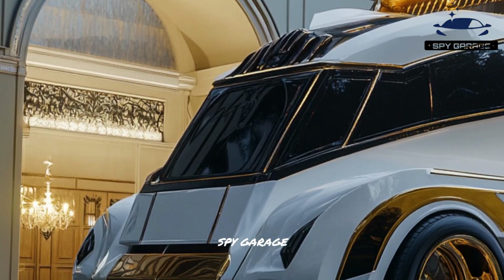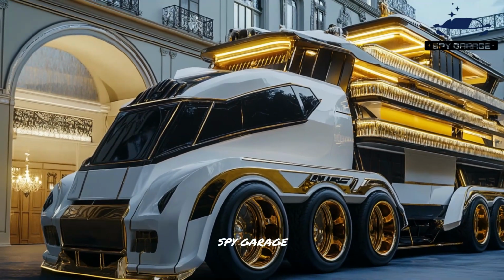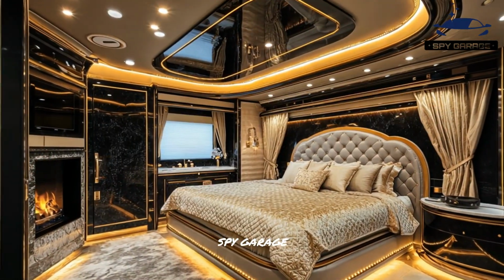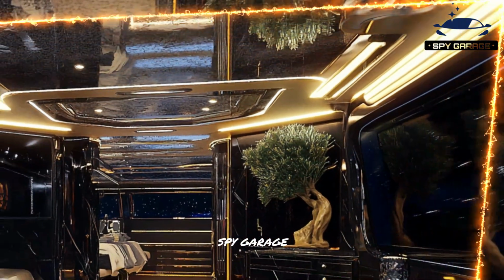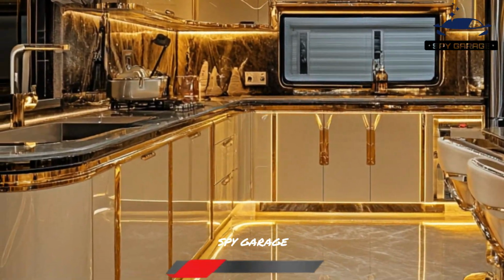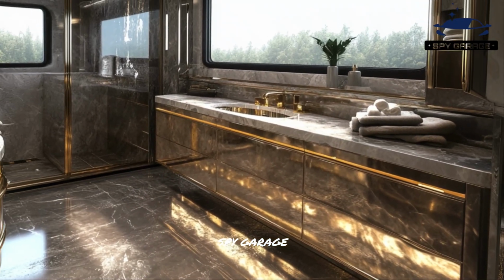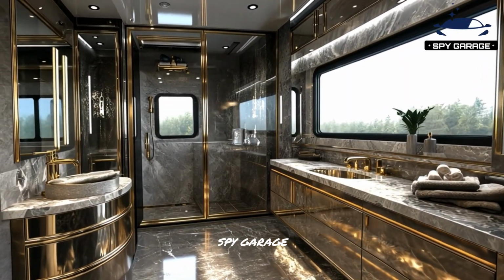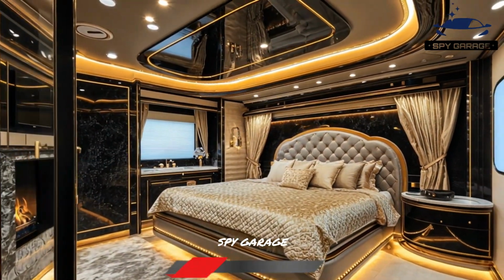2026 Koenigsegg Motorhome Super Luxury Palace – $10M of Mobile Luxury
Take a Look Inside the 2026 Koenigsegg Motorhome Super Luxury Palace and witness the most extravagant mobile living experience ever engineered. Blending the brand’s hypercar prestige with luxury real estate, this motorhome is more than a vehicle—it’s a palace on wheels. From marble floors to voice-activated systems and panoramic sky views, Koenigsegg has redefined the very concept of road travel.
Join us as we explore every inch of this $10 million masterpiece, showcasing how Koenigsegg has brought the supercar spirit into the world of motorhomes. Whether you’re into high-end tech, futuristic design, or luxurious travel, this tour will leave you stunned.

The 2026 Koenigsegg Motorhome Superluxury Palace is a bold combination of the spacious comfort of a luxury recreational vehicle and the extreme hypercar performance DNA.

It is necessary to extend Koenigsegg's commitment to lightweight materials, cutting-edge engineering, and astounding speed into the field of mobile luxury living in order to envision such a creation.

This potential motorhome's outside appearance would probably go against the grain of traditional RV aesthetics. Anticipate a low-slung profile, aggressive aerodynamic components derived from Koenigsegg's hypercars, and a significant amount of carbon fiber to maximize structural stiffness and reduce weight.

Incorporating signature Koenigsegg design features, such the wraparound windshield and possibly even larger-scale dihedral synchro-helix doors, could result in an aesthetically striking and instantly identifiable presence.

The Superluxury Palace's interior, which is designed for luxurious living, surely reflects Koenigsegg's dedication to custom craftsmanship and state-of-the-art technology.

Picture a roomy design with well created materials like Alcantara, premium leathers, and special lightweight composites.

Modern entertainment and control technologies might be smoothly integrated into the living area's elegant yet simple furnishings.

A luxurious sleeping area with the utmost in comfort and a gourmet kitchenette, possibly with concealed or deployable appliances to provide a clean appearance, would be essential.

The fine materials, the meticulous attention to detail, and the overall feeling of custom exclusivity would highlight the "Palace" element.

Beyond just looks, the "Superluxury" classification would include upscale amenities and possibly even custom features made to the owner's specifications.

A cutting-edge music system, climate control that provides the utmost comfort in every setting, and smooth smart home integration are a few examples.

Given Koenigsegg's engineering expertise, a strong and cutting-edge powertrain would probably support the "motorhome" component.

One may envision a powerful, potentially hybrid system designed for both performance and relative efficiency for a car of this size, even though the exact engine layout is hypothetical.

Advanced suspension technology would probably be included into the chassis to create a surprisingly comfortable and nimble ride, defying the traditional handling characteristics of a motorhome. Optimizing performance and efficiency would require Koenigsegg's signature lightweight design.

The 2026 Koenigsegg Motorhome Superluxury Palace essentially aims to create a mobile haven where the ultimate in luxury living on the road is combined with the exceptional performance and creative design of a hypercar manufacturer.

Serving an ultra-exclusive clientele looking for the pinnacle of mobile luxury and unique flair, it is a daring and unheard-of concept that pushes the limits of what a motorhome can be.